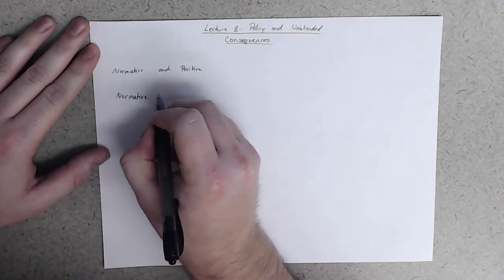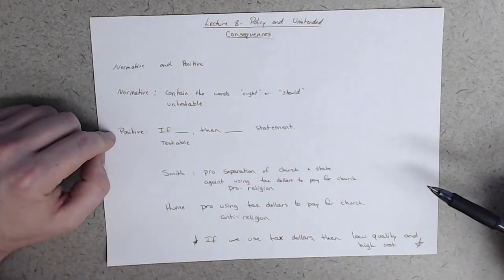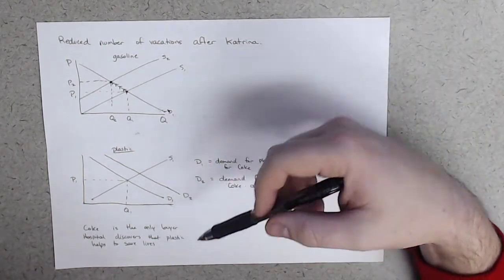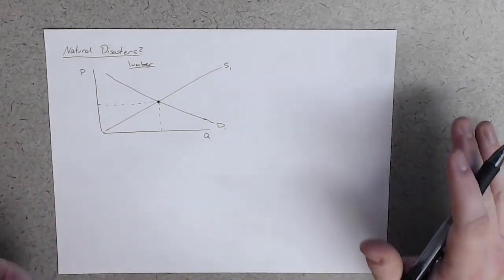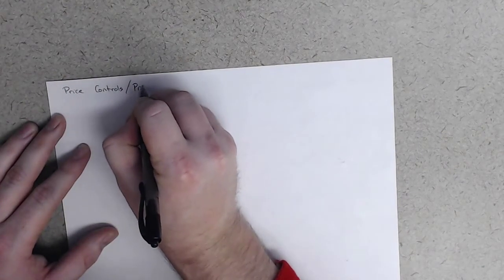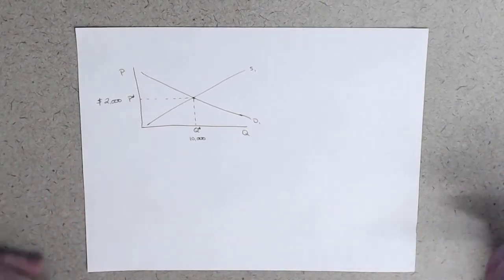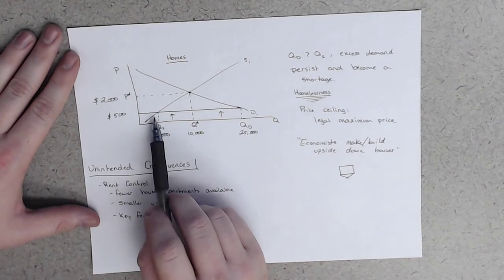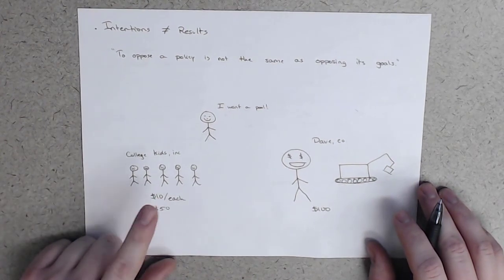Lesson 8 - Unintended Consequences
This lesson discusses the effects of policies within the supply and demand framework and pays particular attention to the unintended consequences of these policies.  It most closely follows Chapter 7 of Mankiw's textbook, Principle of Macroeconomics 7th Edition